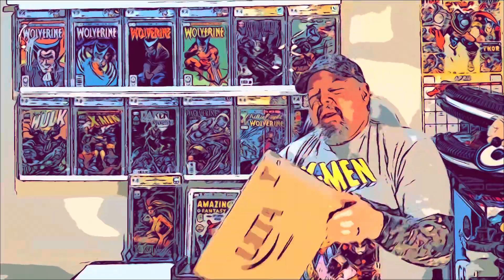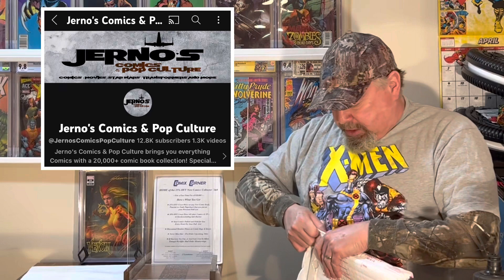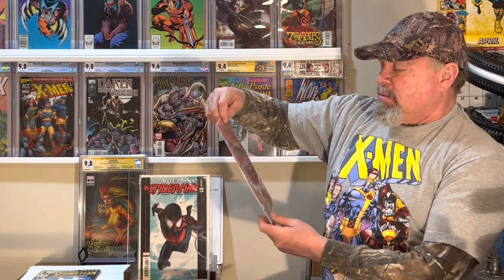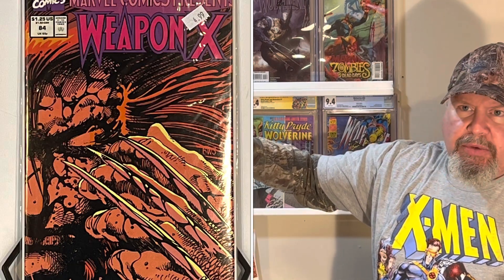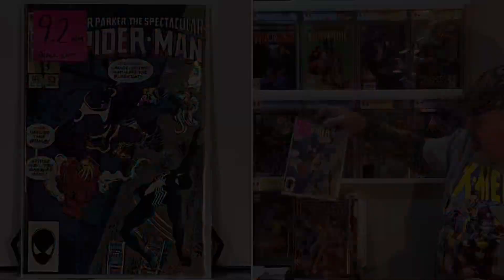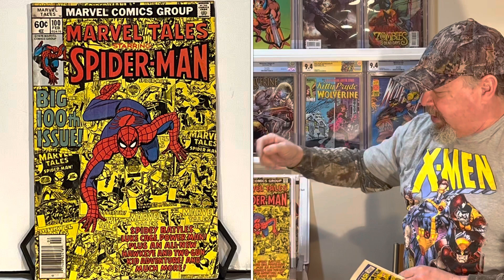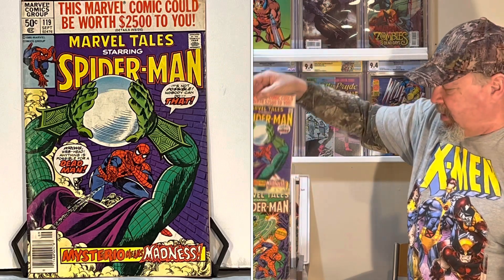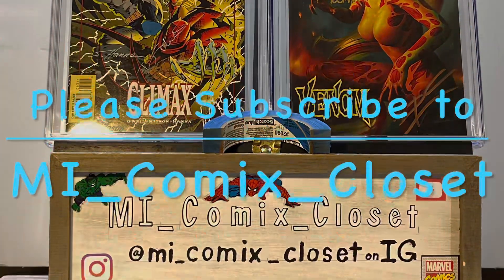Whatnot Auction Haul from @JernosComicsPopCulture !!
I’m Unboxing a Box of Raw Comics from Jerno’s Comics and Pop Culture.